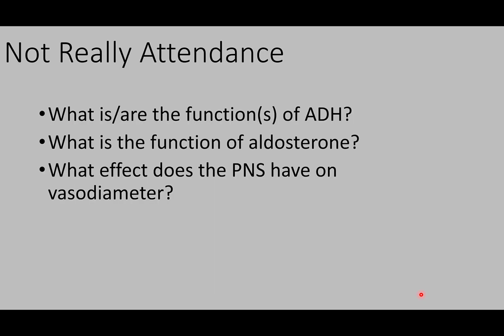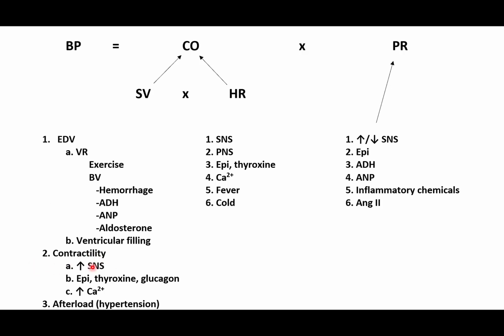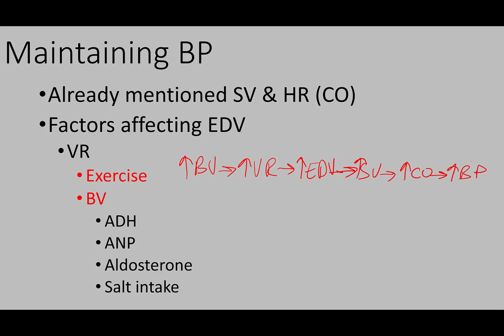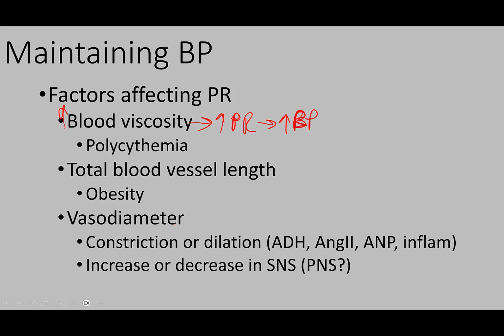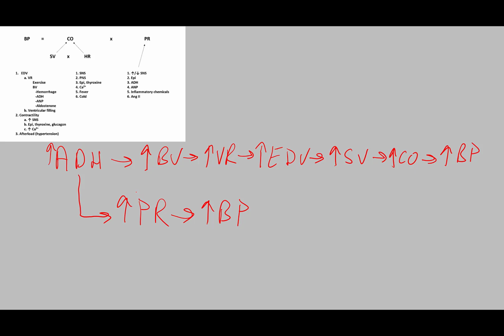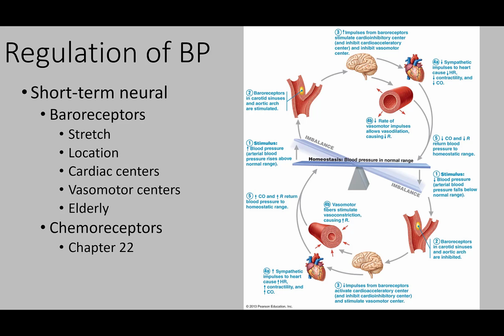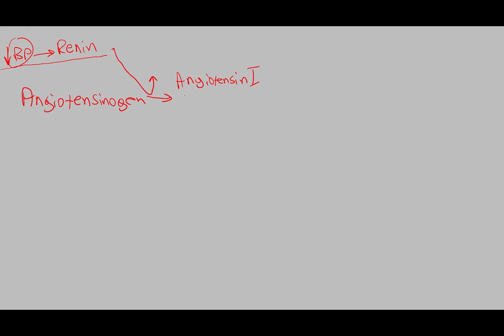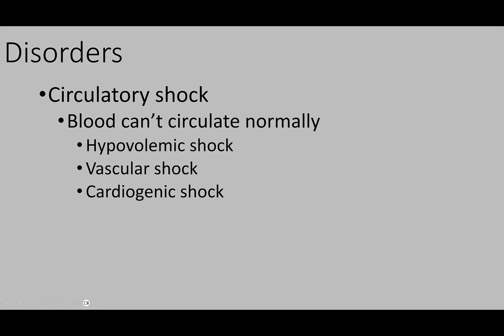Cardiovascular Part 6: BP Regulation